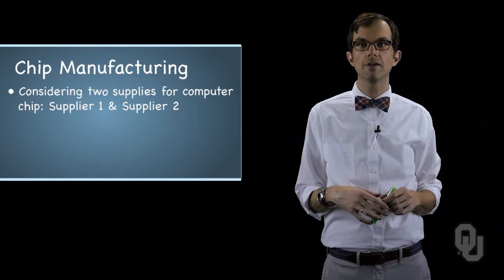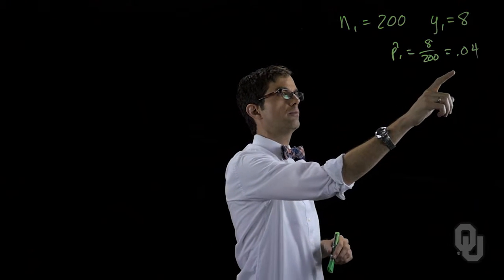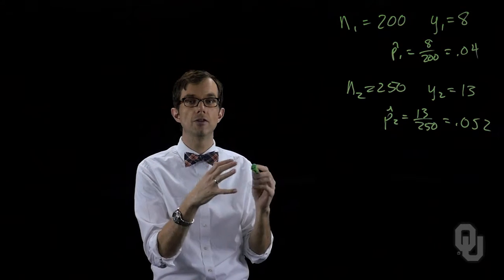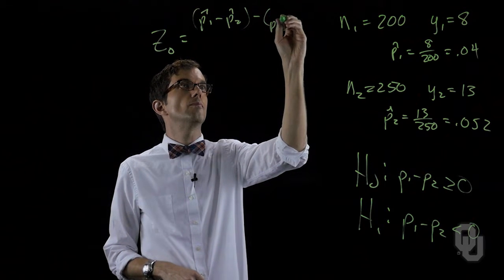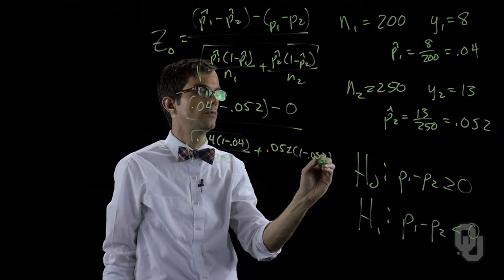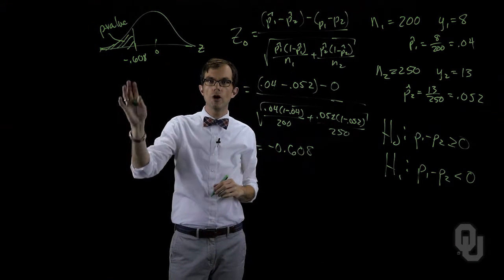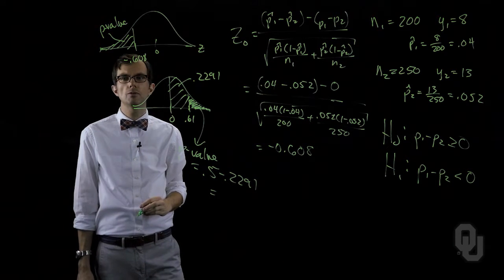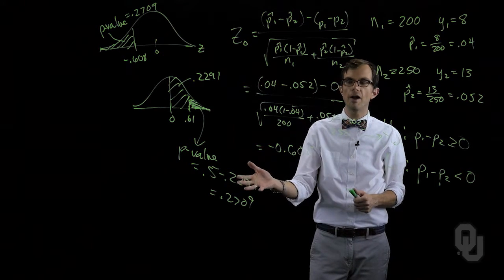8.4.4 Ex A